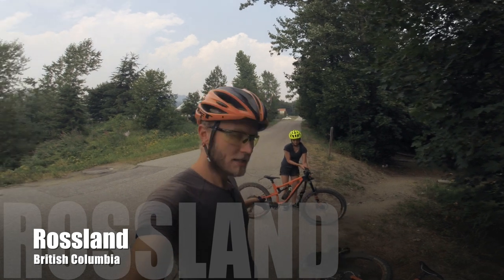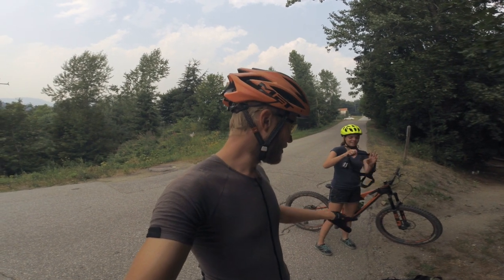HRCS Ep. 5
Follow us as we explore the vast vineyards of fruits and veggies through Osoyoos, BC and the Smokey skies of Penticton.

-S&M

Our Gear
GoPro Kit